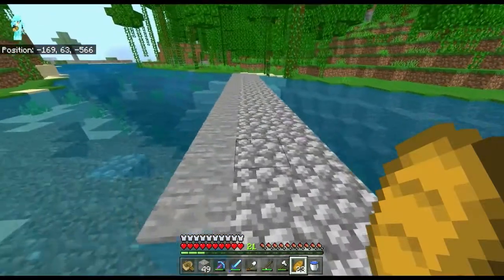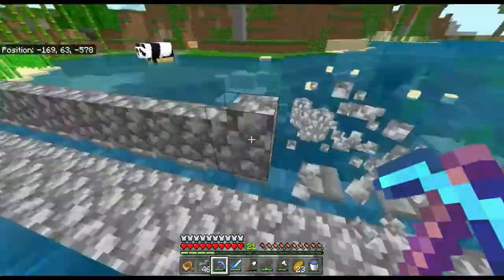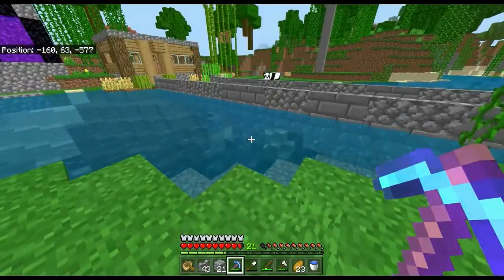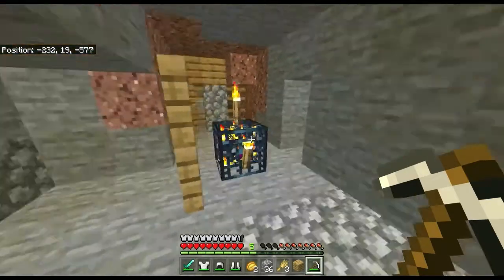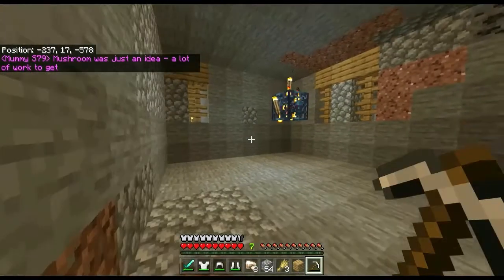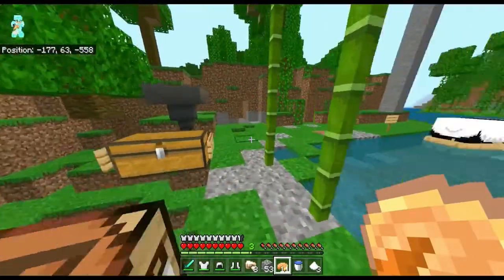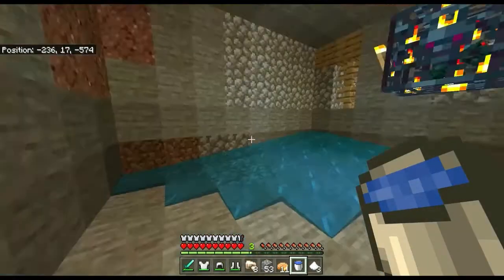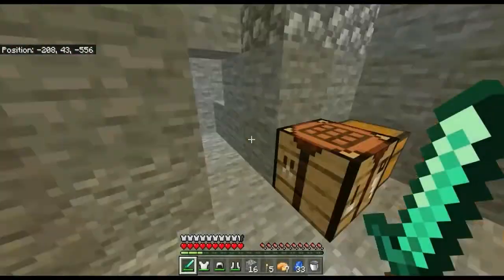Theorixite ep4: Bridge and spider-spawner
This video is shorter than my other Theorixite videos
do you think my content is getting better?